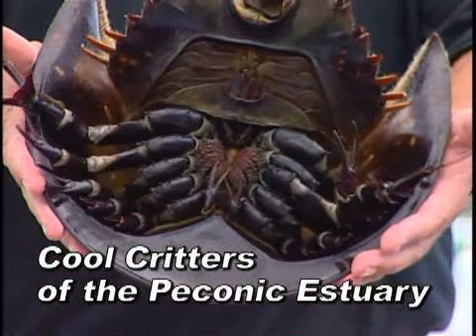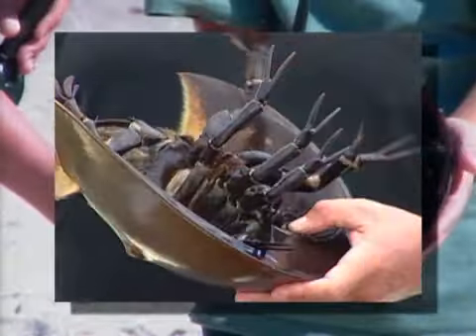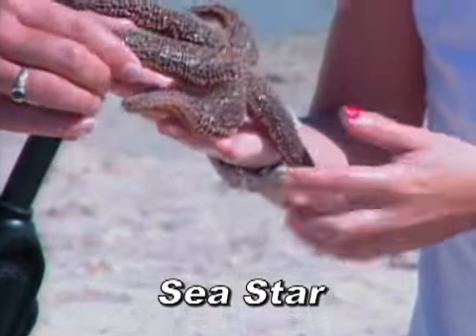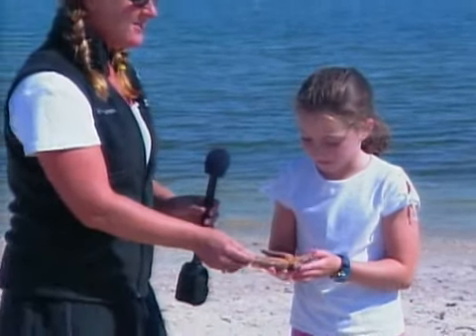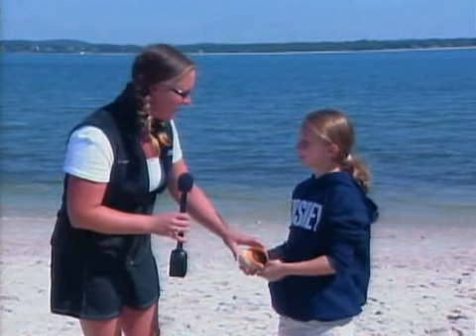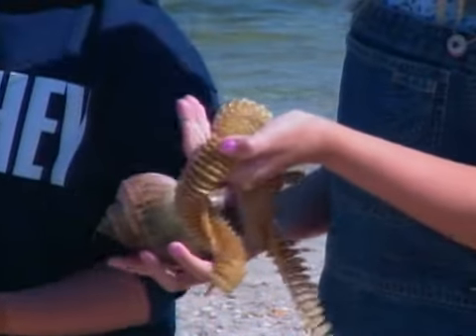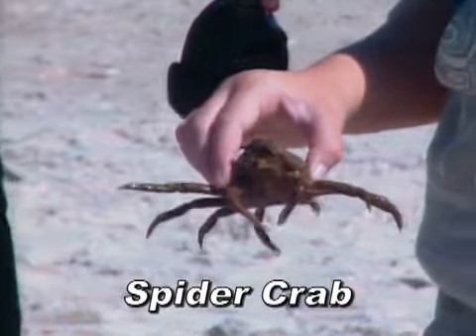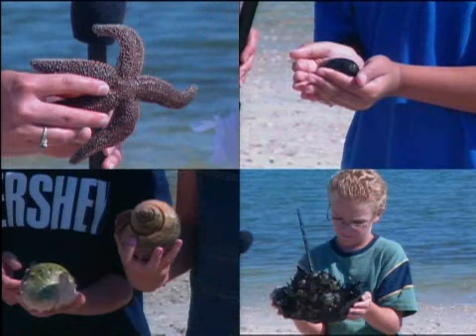88 - Cool Critters of Peconic Bay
Young students show and tell about some of the "coolest" critters in the Peconic estuary.